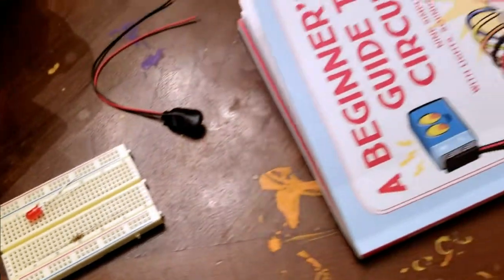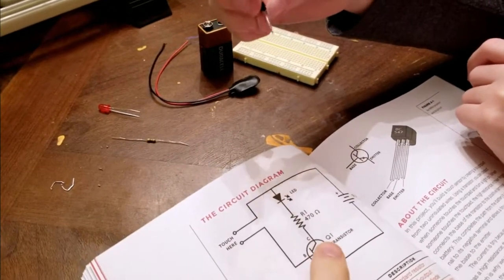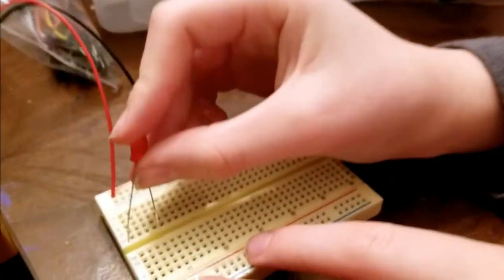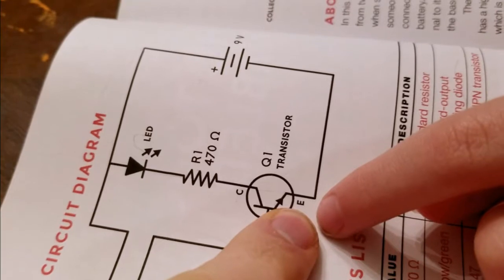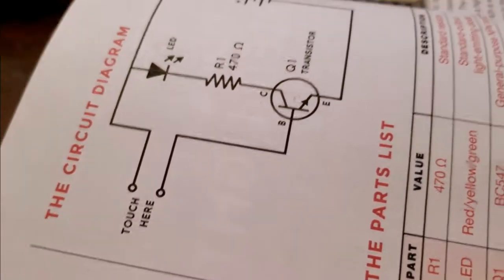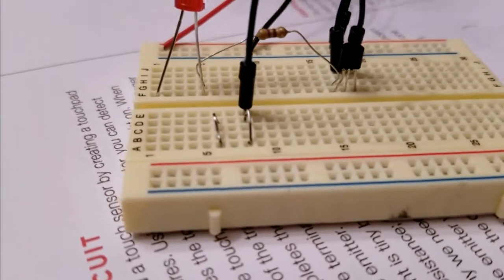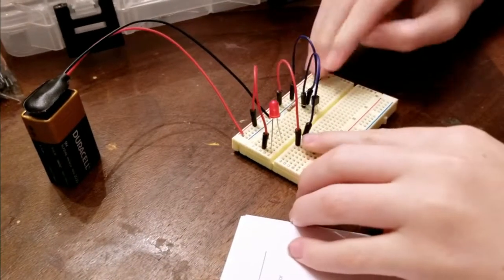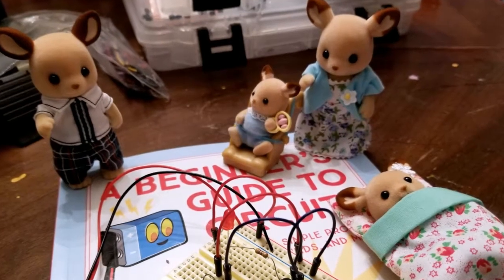Building a Touch Enabled Light (Circuit 2 of 9)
Little hands building a touch enabled LED light bread board circuit. It is circuit number 2 of 9 from the book "A Beginner's Guide to Circuits" with materials the book recommended

Here's a place to buy this great book! We would HAPPILY buy this again!

Do you like our video!? We're learning and having fun, let us know if you are too!!

Video presentation, theme and music generated using